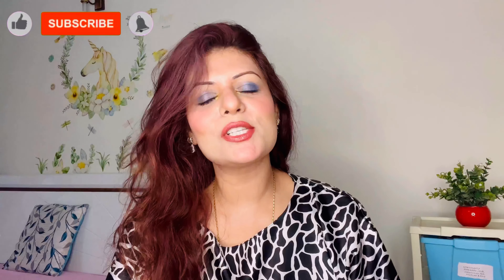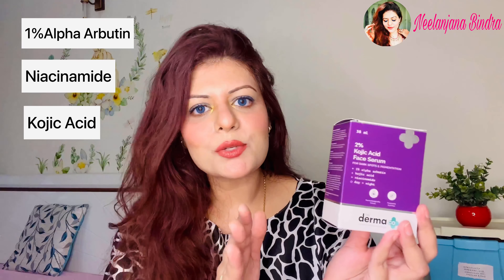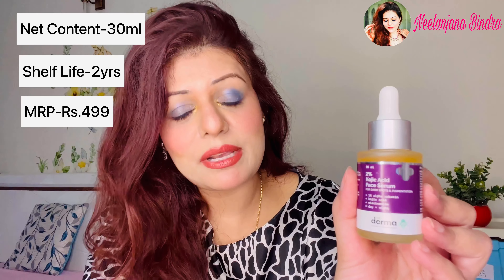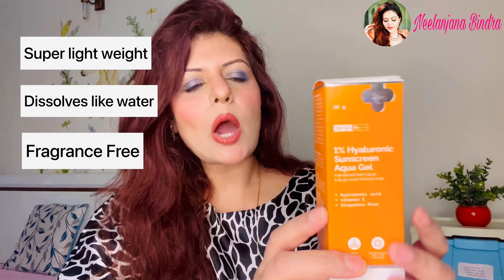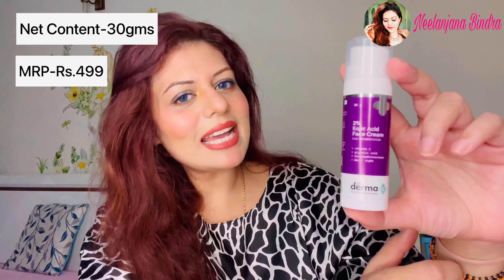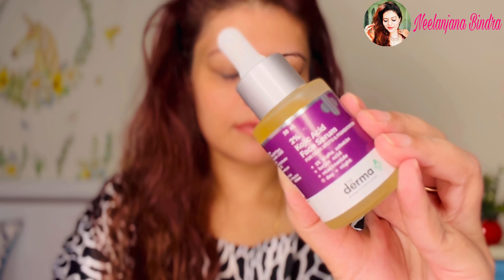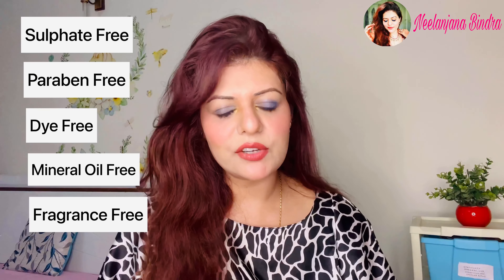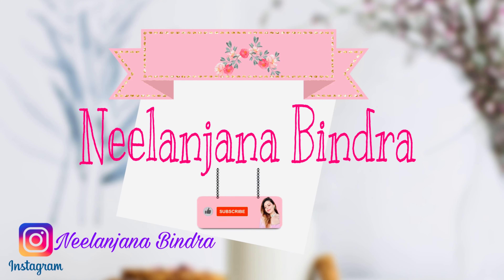2% Kojic Acid Face Serum | 1% Hyaluronic Sunscreen AquaGel| 2% Kojic Acid Face Cream | Derma Co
Many of us have problems such as Blemishes, pigmentation & dark spots which occur due to multiple reasons. Try these products, Kojic Acid Face Serum,  Hyaluronic Sunscreen Aqua Gel and Kojic Acid Face Cream to see what the magic it does to your skin.